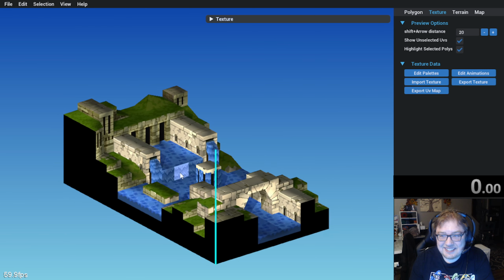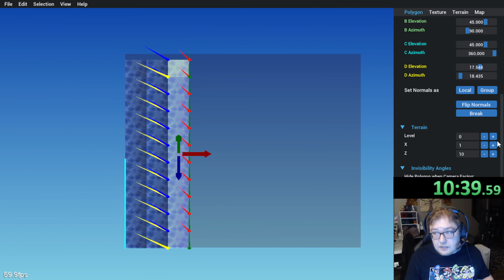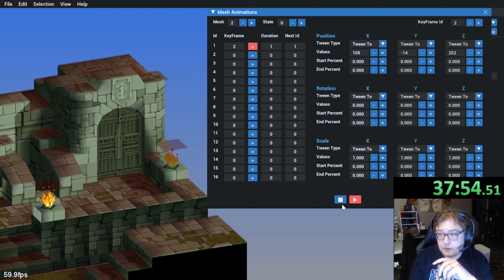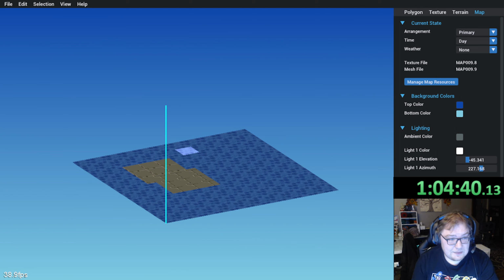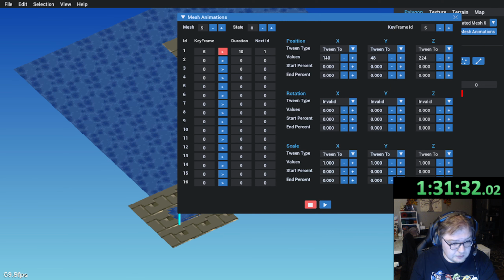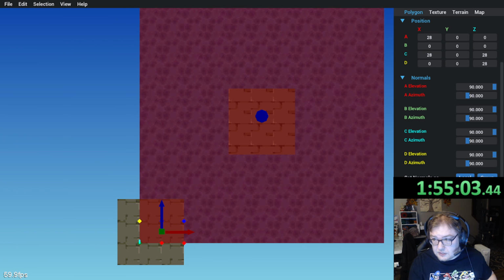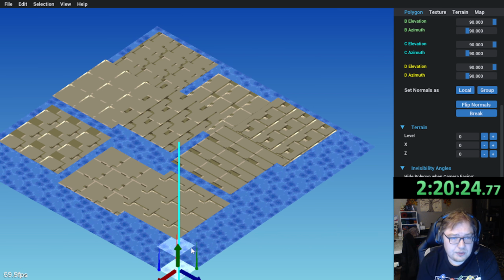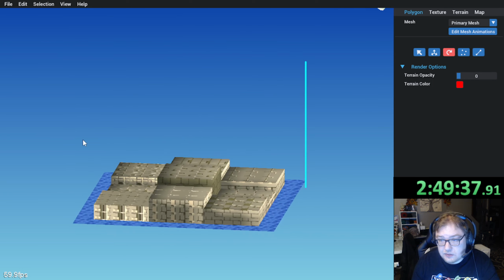FFT Custom map making: Sinking Platforms Map part 1